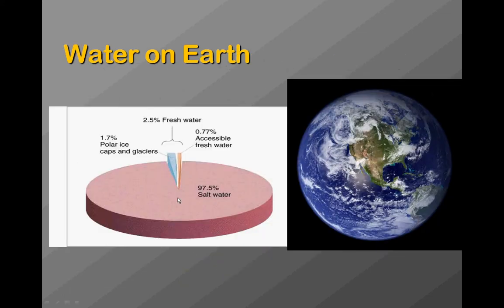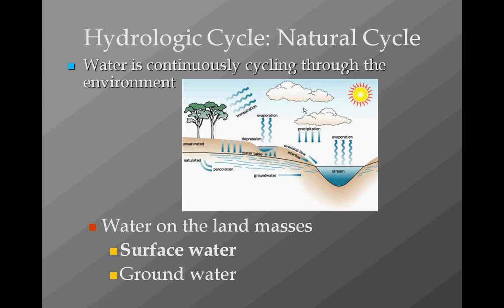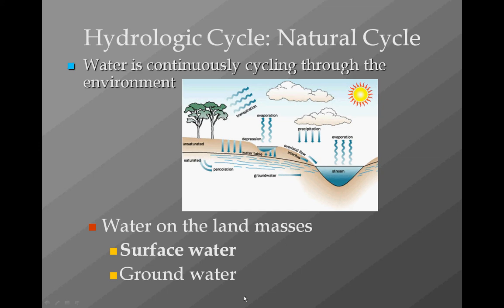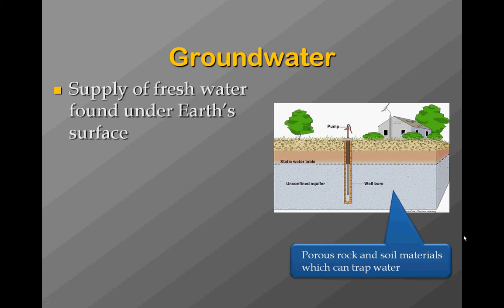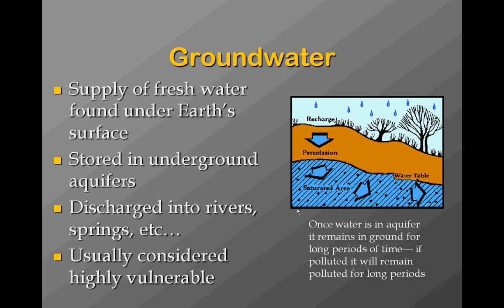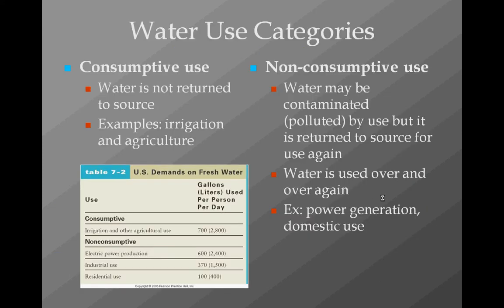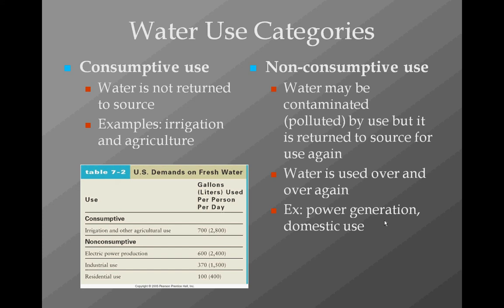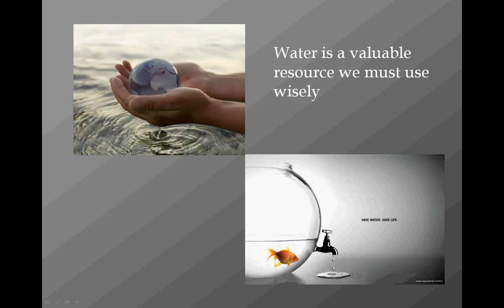Water Resources 2